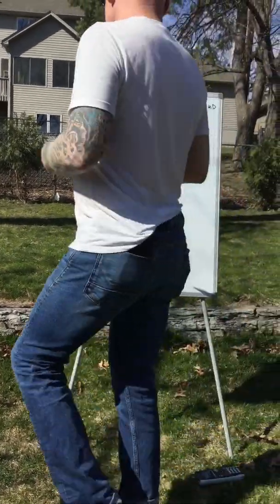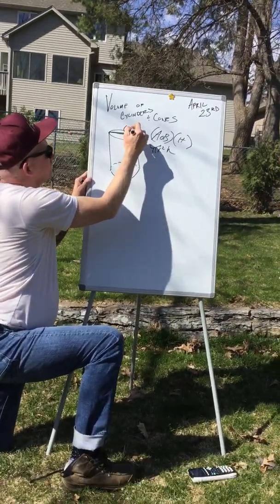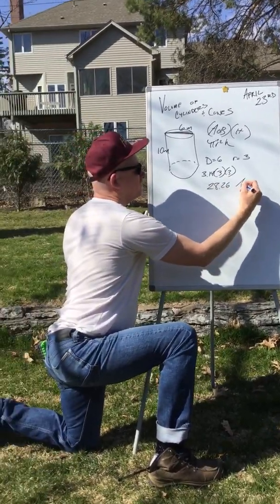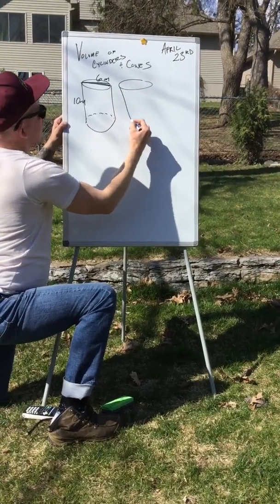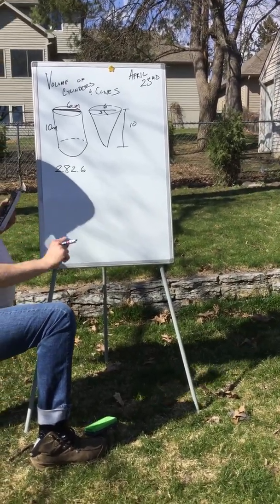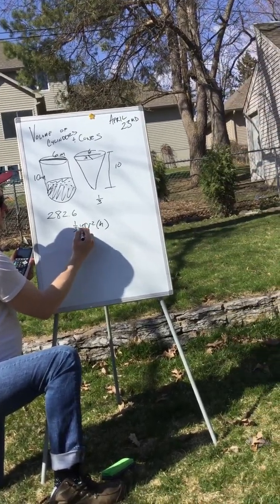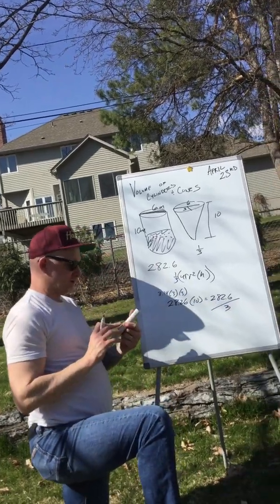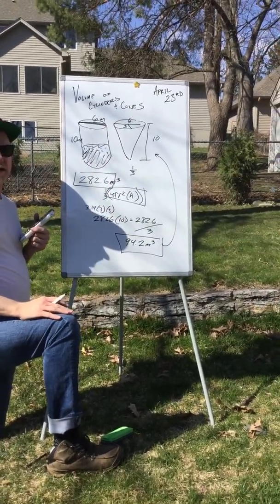Volume of Cylinders and Cones